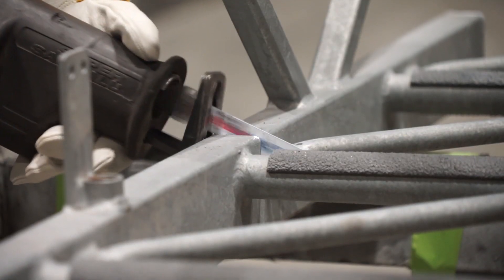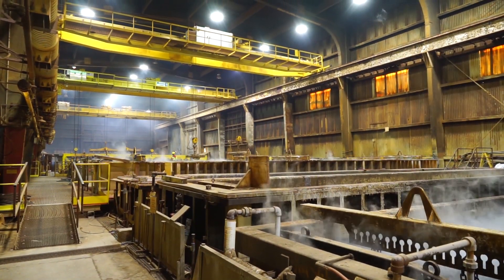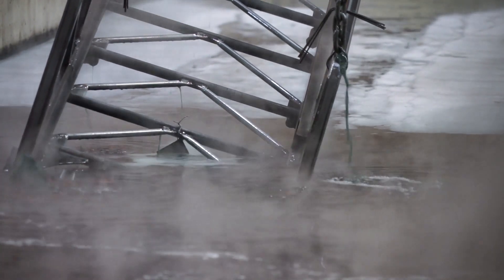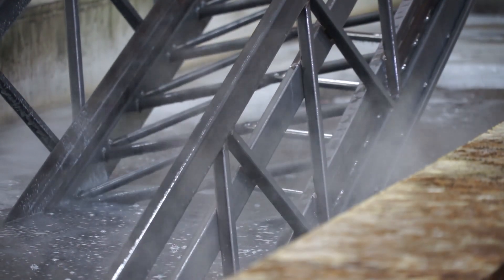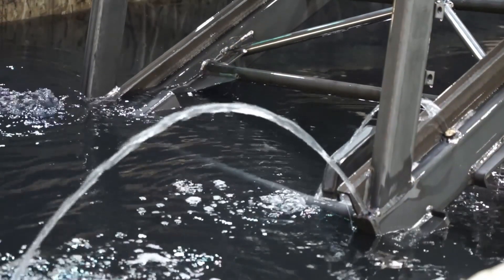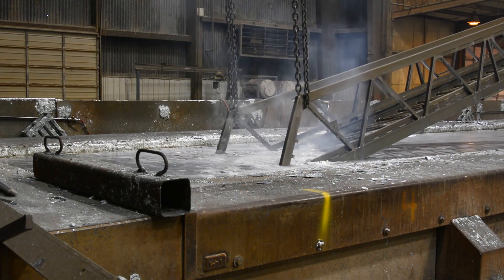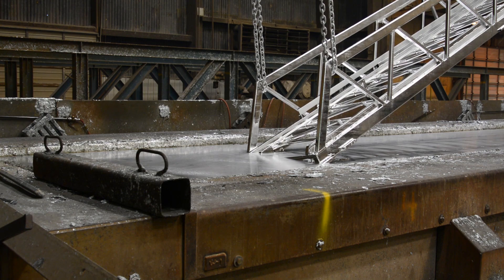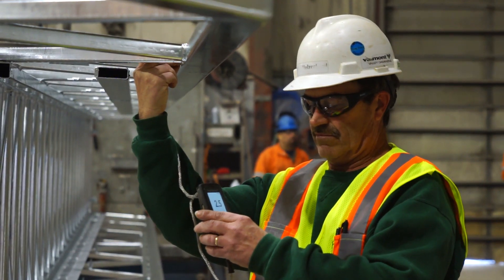Rosenbauer Hot Dip Galvanizing Process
Rosenbauer offers the ultimate in corrosion resistance using hot dip galvanizing process. Each aerial section is individually cleaned then submerged in molten zinc protecting the aerial from the inside out.